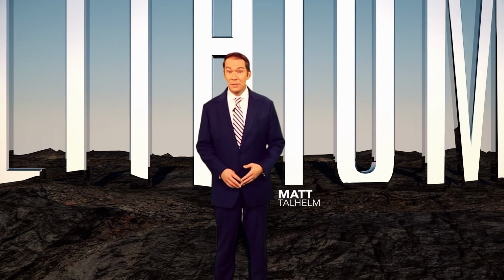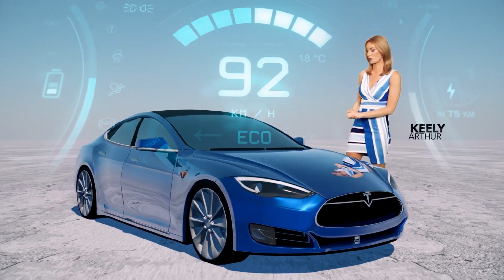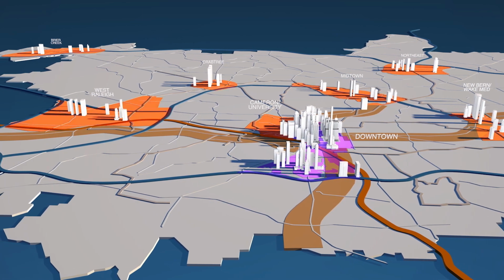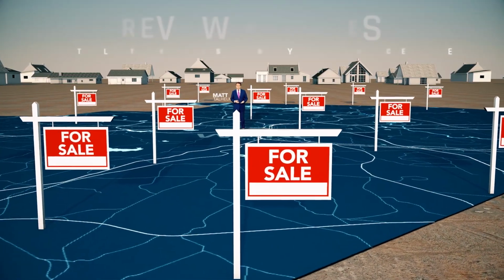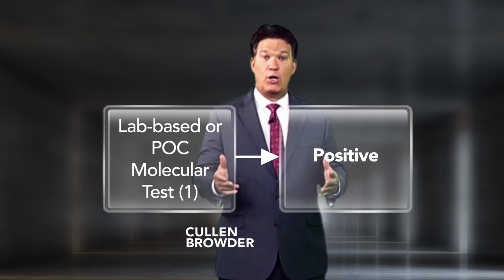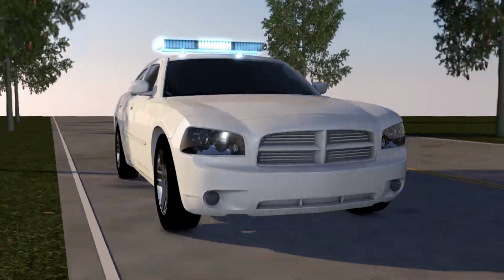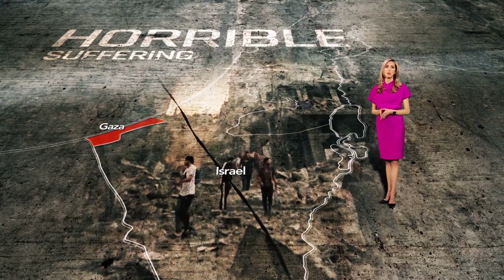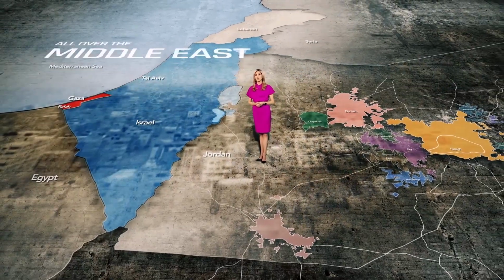WRAL AR Reel News